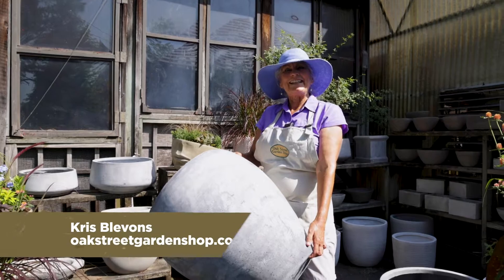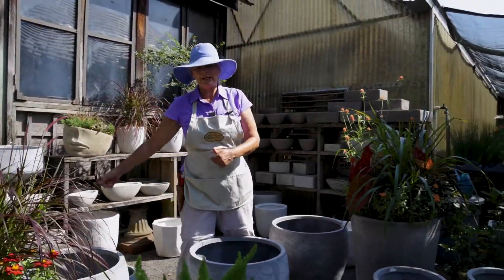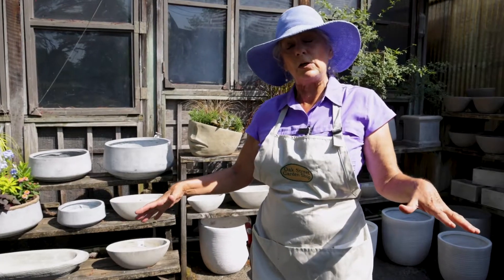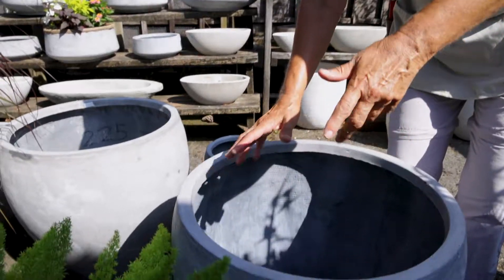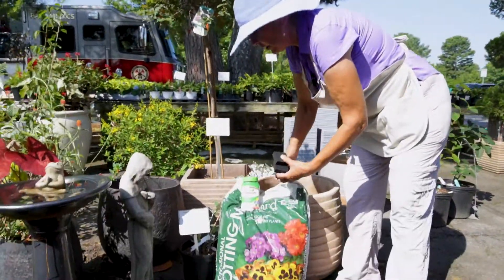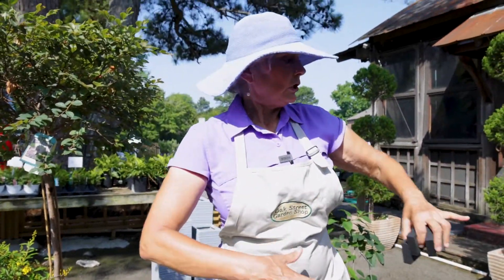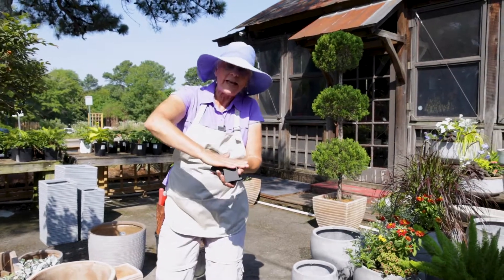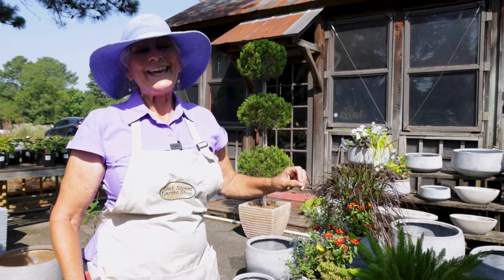Must-Have: Lightweight Planters!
Have you been wanting to move some things around? Come see all of our great lightweight planners so you can do just that! Kris has some great tips to help your plants thrive in these pots!